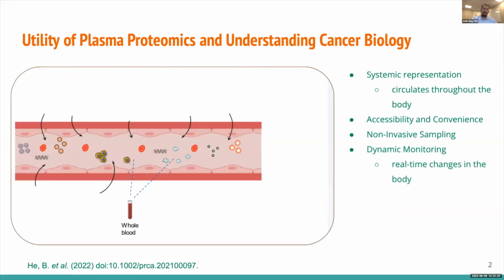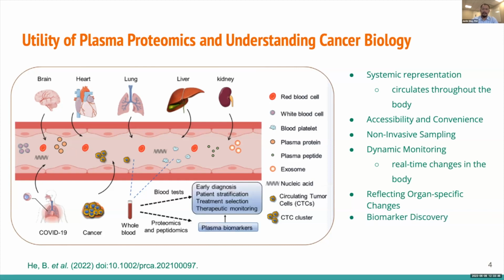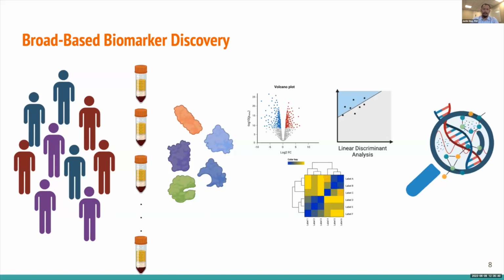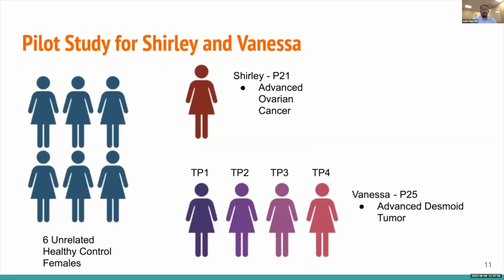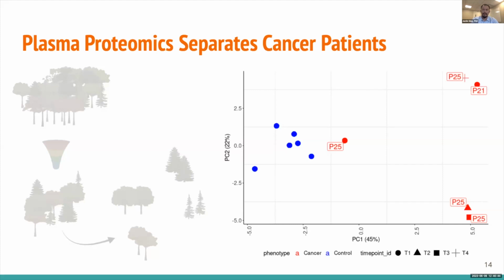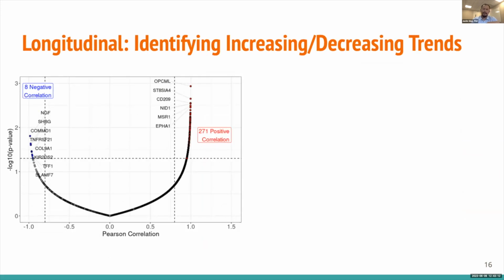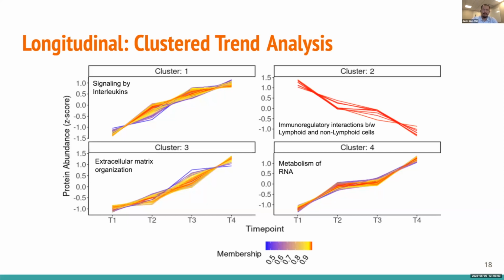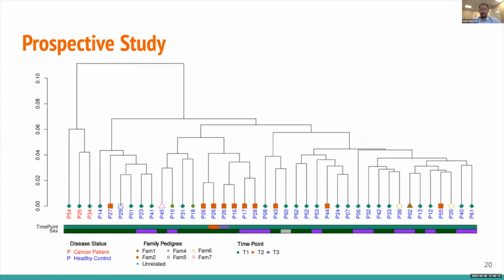Unlocking the Power of Proteomics for Personalized Cancer Care: The N-of-1 Analysis Approach.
Justin Sing, PhD Candidate @ University of Toronto